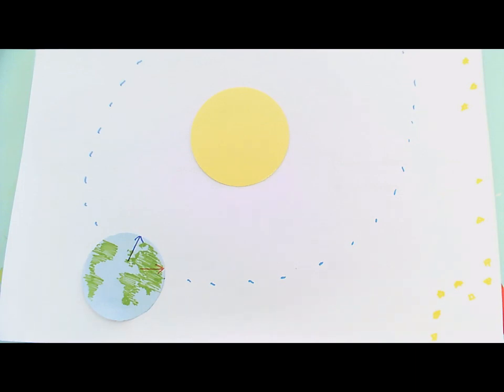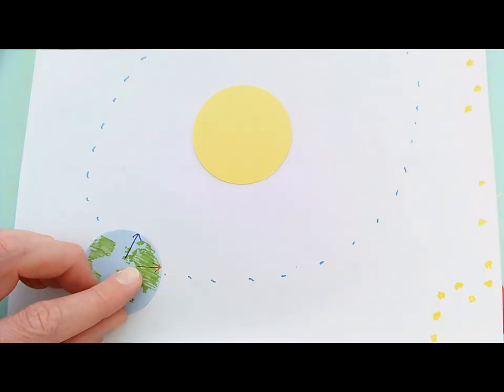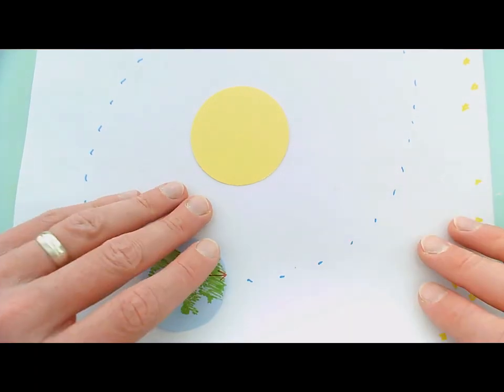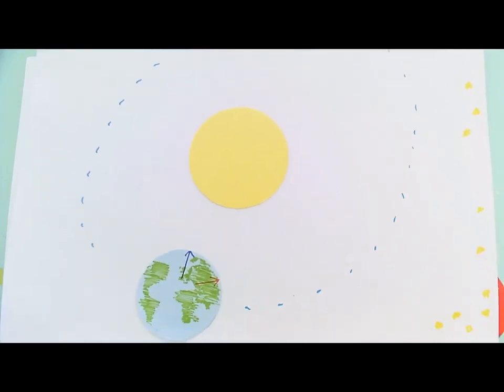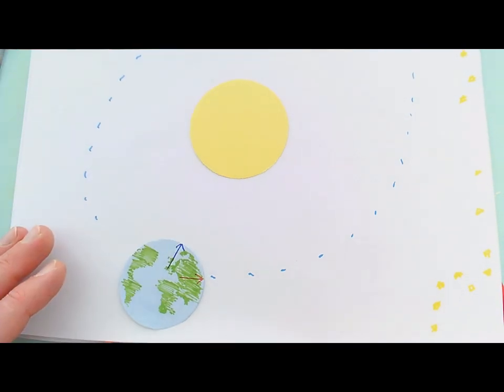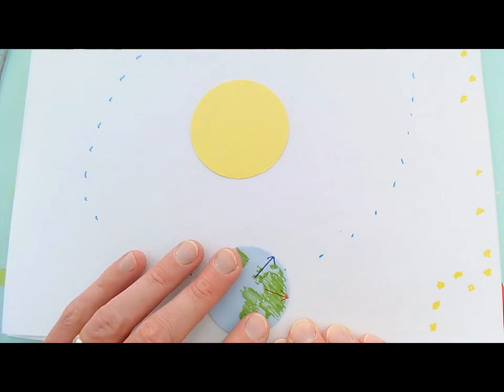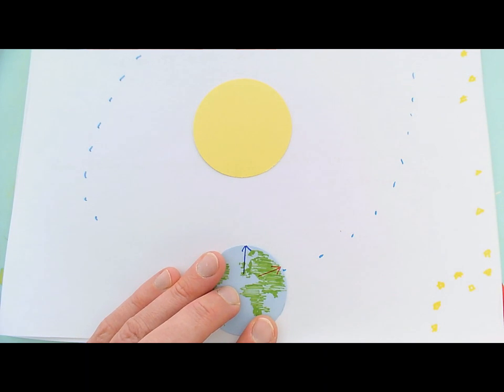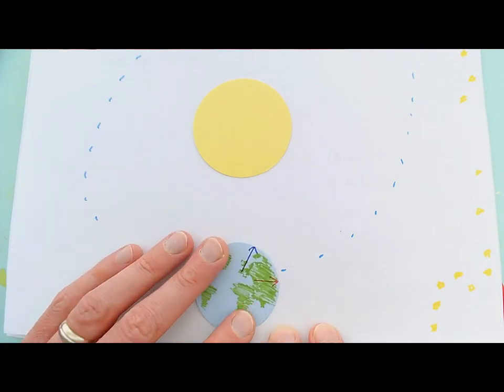Sidereal day vs solar day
Short film describing difference between sidereal days and solar (or synodic) days